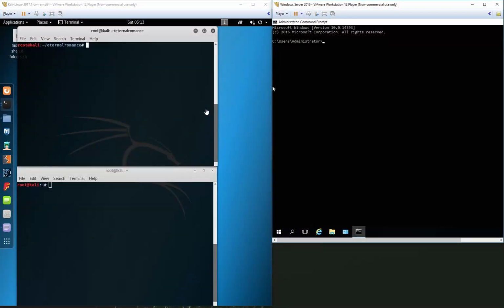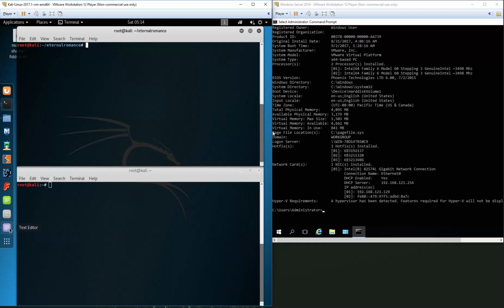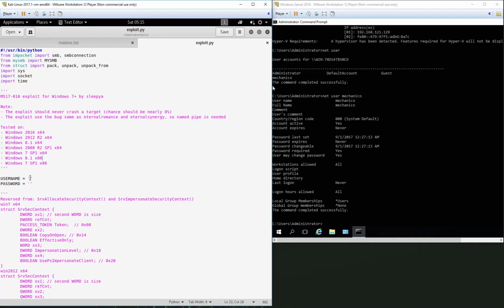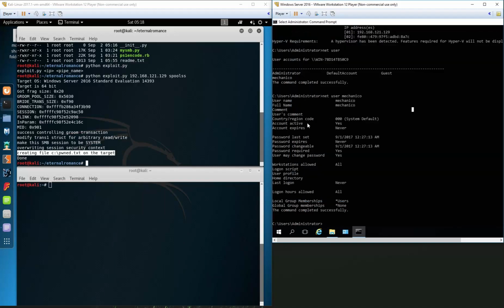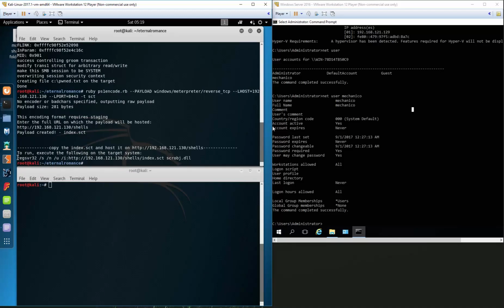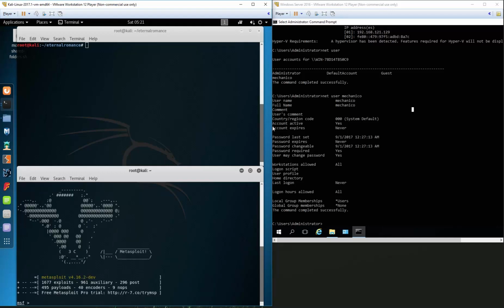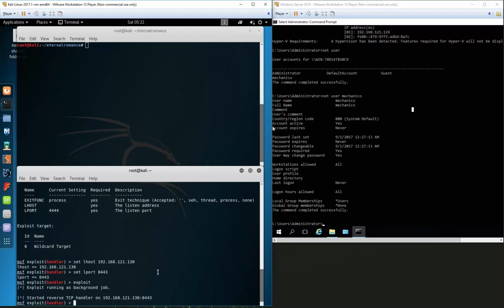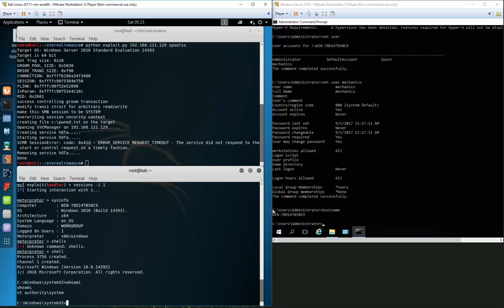MS17-010 Eternalromance Exploit Windows Server 2016